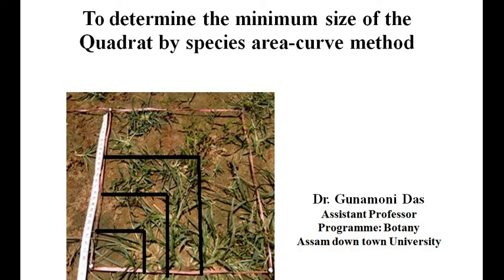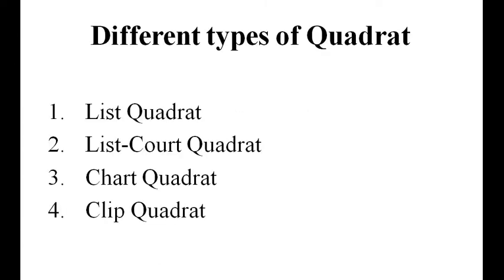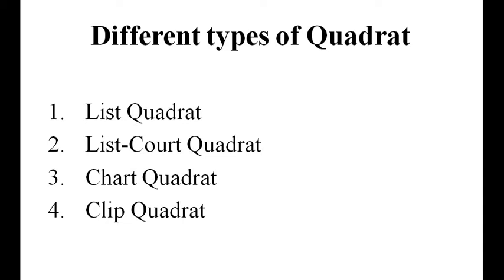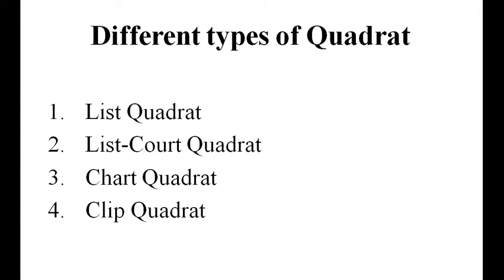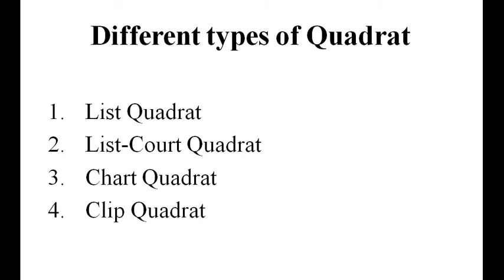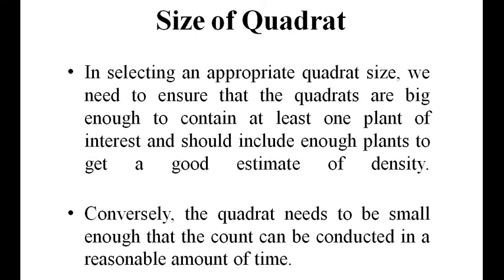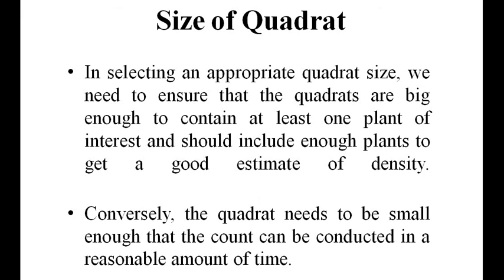To study of minimum size of quadrat part 1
Paper Name: Practical
Paper code: MBY 111
By: Dr. Gunamoni Das